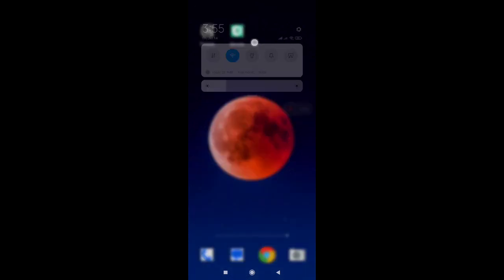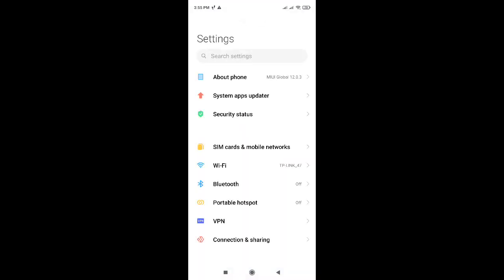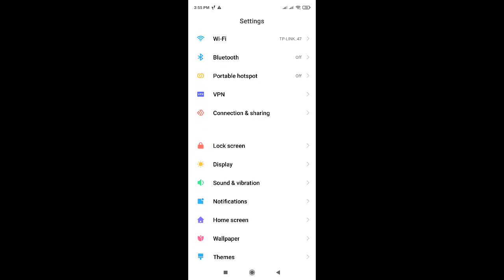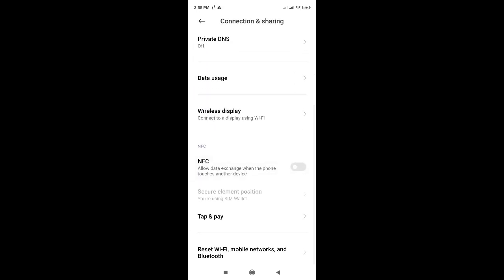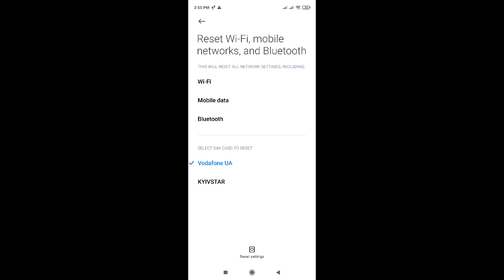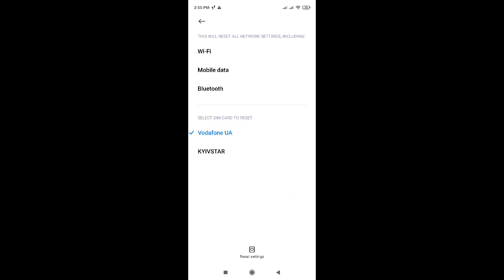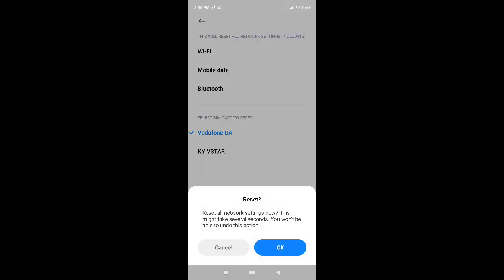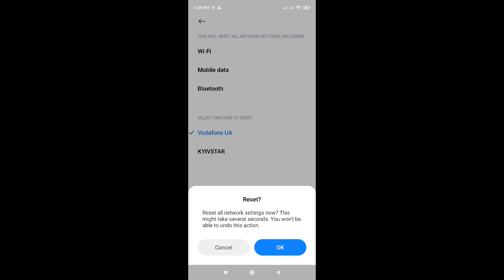Fix Network Error XIAOMI Redmi Note 10 / Reset Network Settings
Hello! If you're experiencing network errors on your XIAOMI Redmi Note 10, we can guide you through the process of troubleshooting and fixing the issue. In this video tutorial, we will show you how to reset the network settings to resolve network-related problems.

How to Fix Network Error on XIAOMI Redmi Note 10? What steps should you follow to reset the network settings on XIAOMI Redmi Note 10? How to troubleshoot and resolve common network issues?